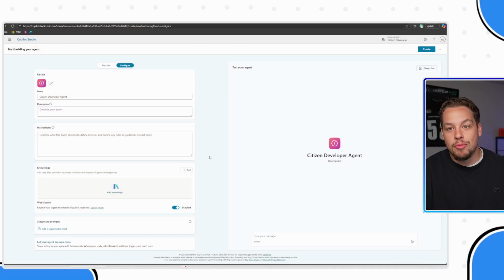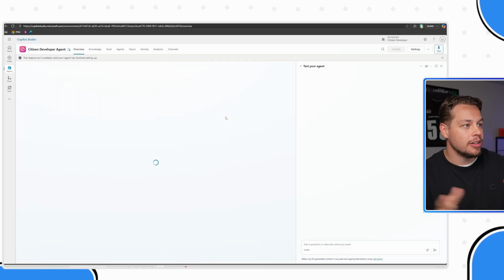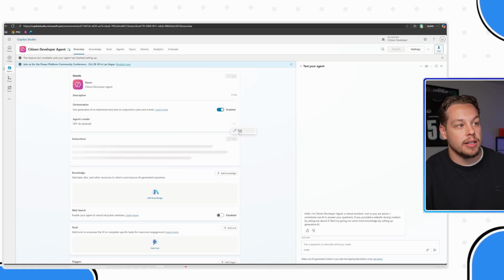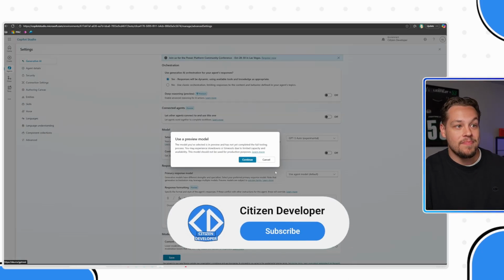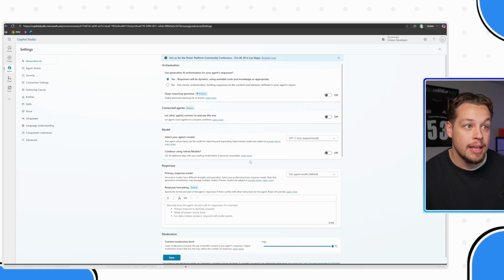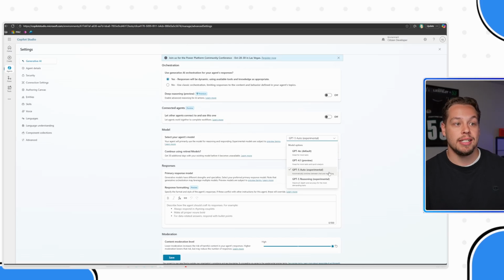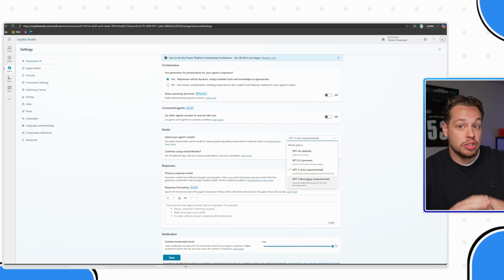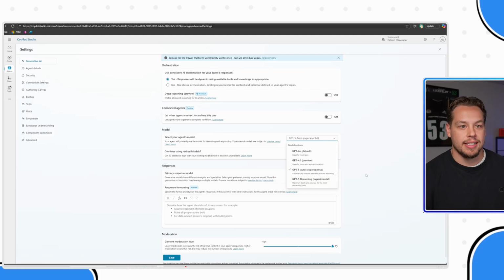How To Create An Agent With GPT-5 in Microsoft Copilot Studio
Unlock the power of advanced AI with GPT-5 in Microsoft Copilot Studio! This video guides you through the steps to create AI agents that leverage the new GPT-5 model, ensuring your projects are both quick and safe. By the end, you'll know how to harness the full potential of this cutting-edge tech, distinguishing when to apply GPT-5 Auto for real-time speed or GPT-5 Reasoning for tackling complex tasks with deep insights.

Mastering agent creation with GPT-5 in Microsoft Copilot Studio opens new possibilities for technology enthusiasts and professionals alike. Discover how to effectively use GPT-5 to balance speed and reasoning, and understand the nuances of consumption credits for cost-effective AI deployment. Whether you're a developer aspiring to refine your Copilot Studio strategies or someone gearing up for a tech-focused career shift, this video will equip you with invaluable insights and practical techniques. Perfect for aspiring AI experts looking to enhance their workflow in the dynamic world of Microsoft’s ecosystem.

Learn how to create AI agents using GPT-5 in Microsoft Copilot Studio, suitable for both beginners looking to explore AI capabilities and seasoned developers aiming to upgrade their tools. This video covers the fundamentals, from the differences between GPT-5 Auto and GPT-5 Reasoning modes, to understanding how consumption credits impact costs. If you’re curious about maximizing efficiency with Copilot Studio or expanding your Power Platform skill set, this tutorial is your roadmap.

Video Contents:
00:00 - Video Intro
00:12 - Microsoft Docs
00:41 - Setup GPT5 Agent
02:57 - GPT-5 Models EXPLAINED
04:16 - Cost Considerations
05:16 - SUBSCRIBE